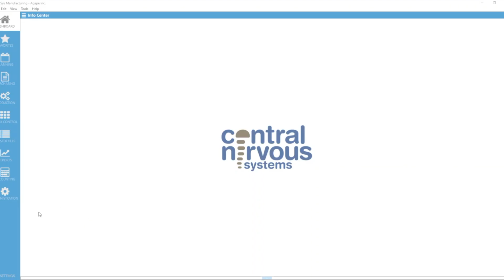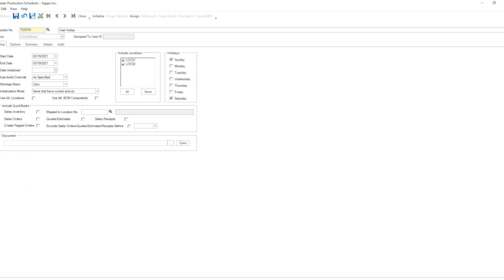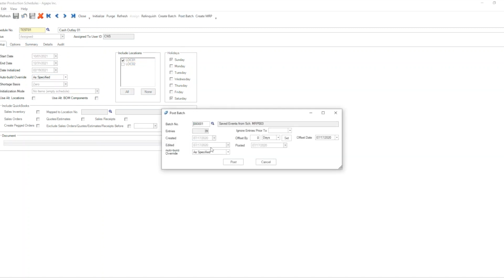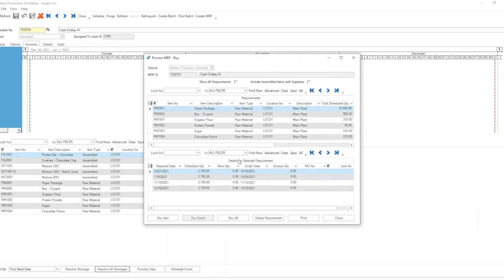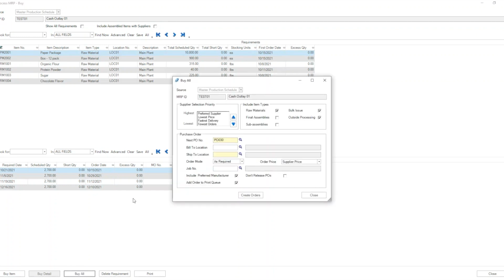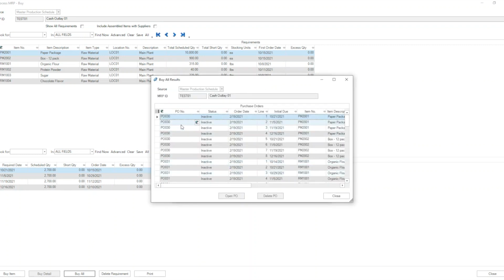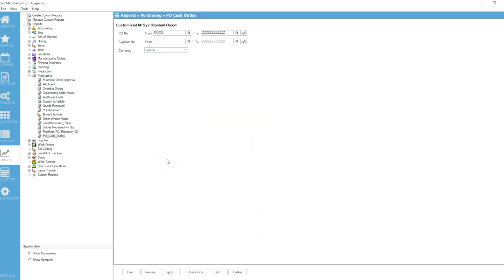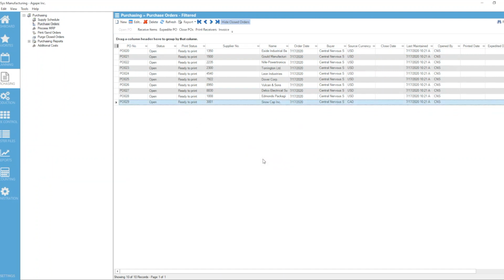MISys Tips and Tricks - Cash Flow Planning for Future Purchases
An important part of your business is the cash flow balances. It might be difficult to strike a good balance if you are getting hit with surprise last minute purchases. MISys makes it possible for you to plan ahead to see your future cash outlays. Watch this week’s video and find out how.